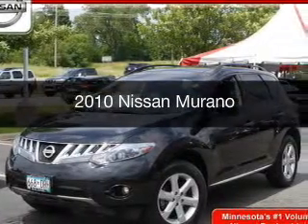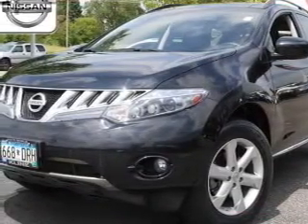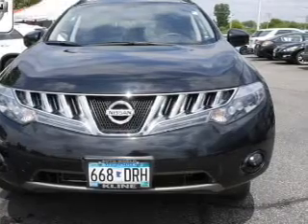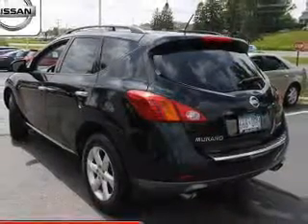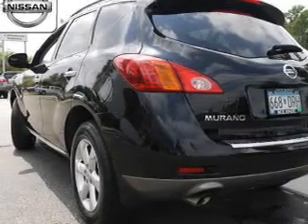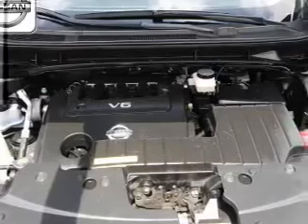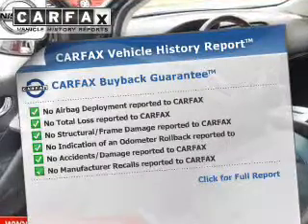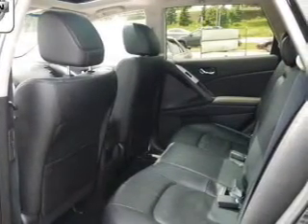2010 Nissan Murano - Maplewood MN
Phone:
Year: 2010
Make: Nissan
Model: Murano
Trim:
Engine: 3.5 liter 6 cylinder 24 valve MPFI DOHC
Transmission: Automatic CVT
Color: Super Black
Mileage: 49604
Address:
3090 N. Hwy 61